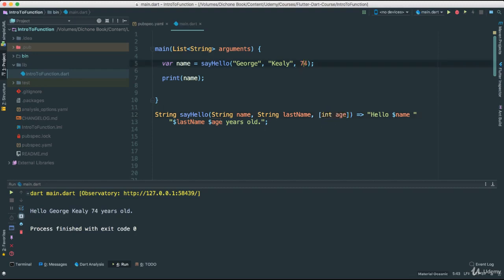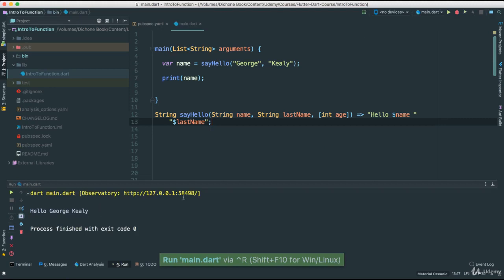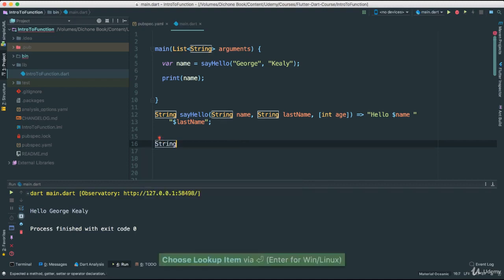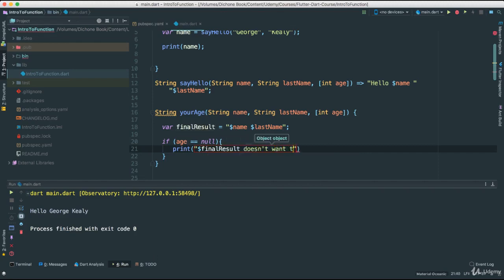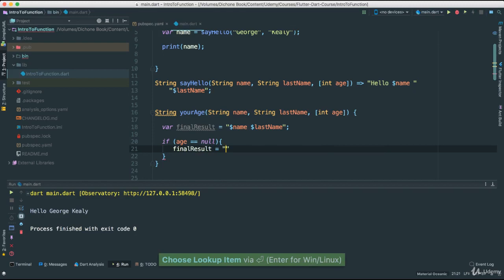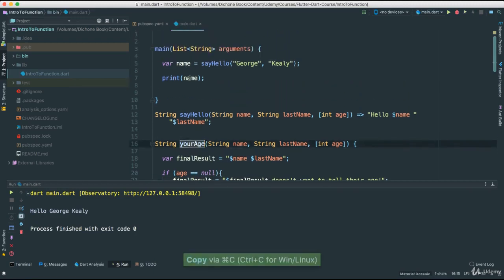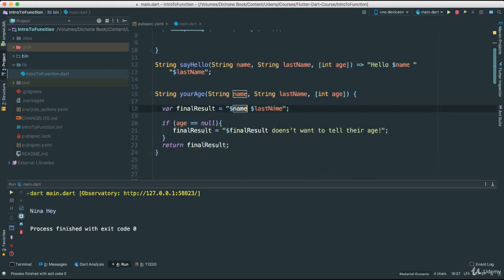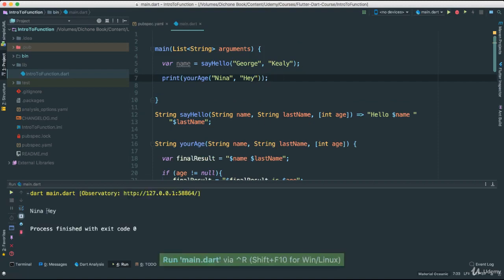30 Optional Parameters in Dart Flutter & Dart The Complete App Development Course UDEMY